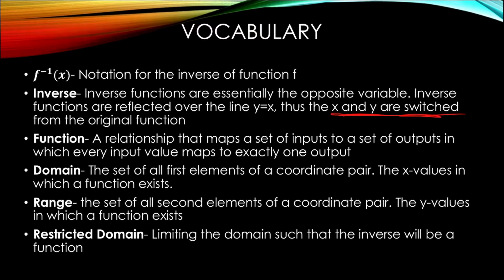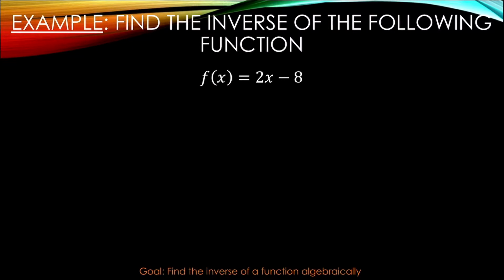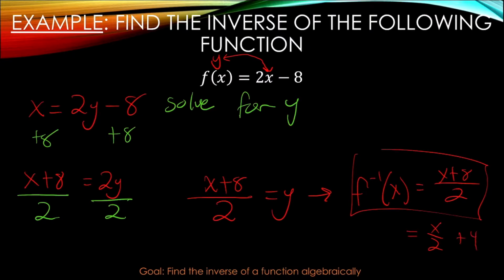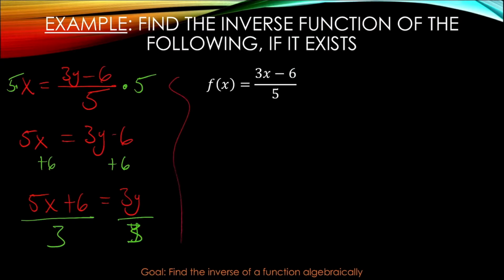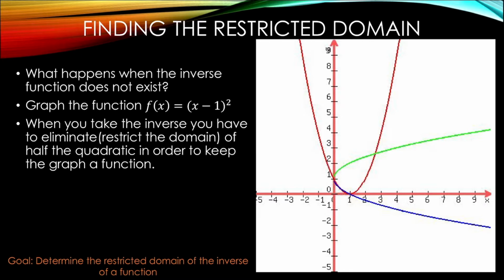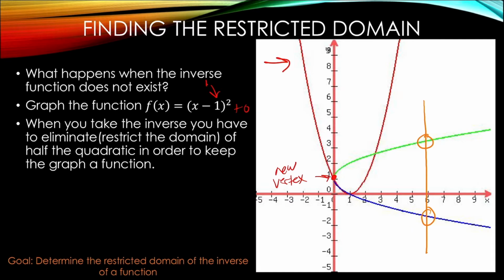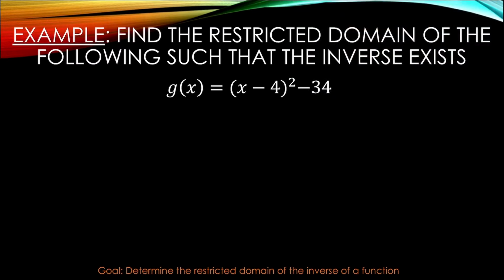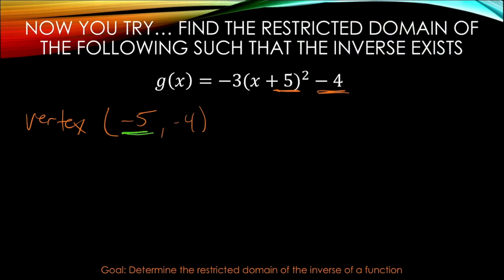2.2.9 Inverse Functions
Learn how to find the inverse of functions algebraically, and how to restrict the domain of a function.